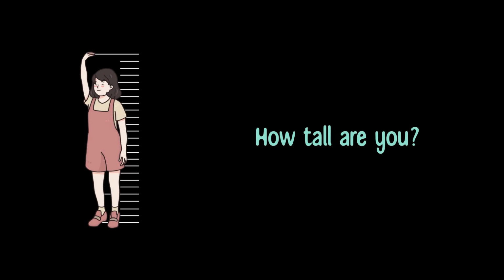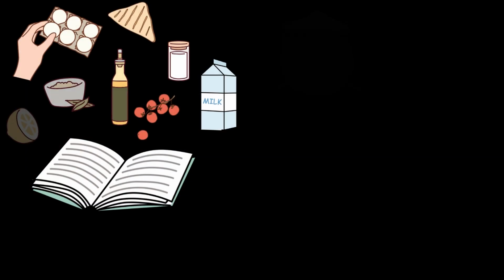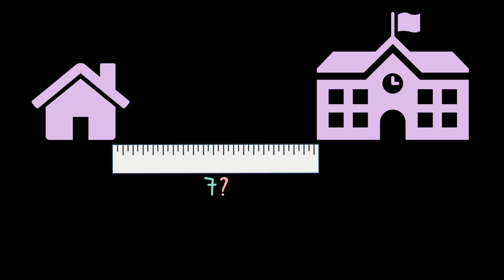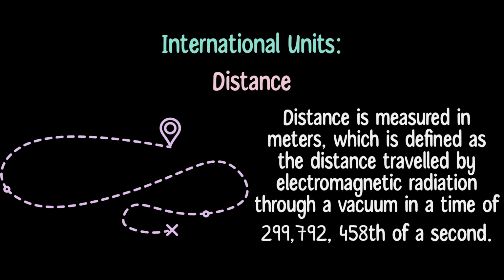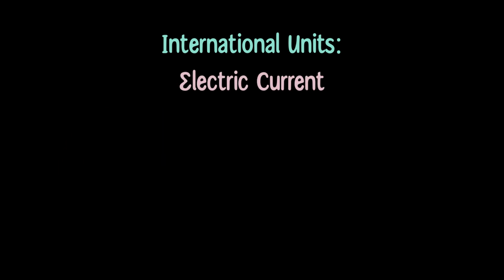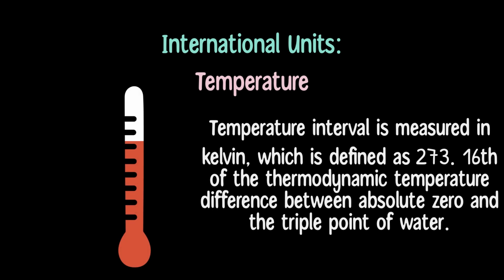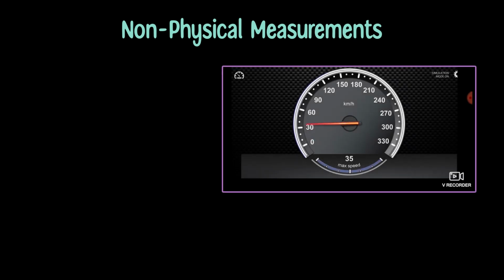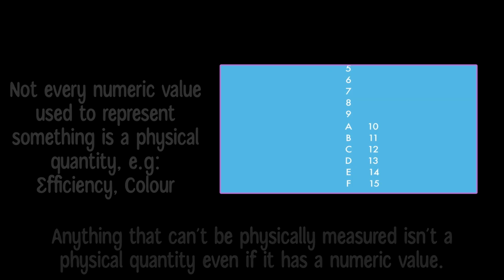Physical Quantities and SI units | A level Physics 9702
In this video lesson geared towards CAIE AS Level Physics students, we dive into the chapter "Physical Quantities and SI Units" with a comprehensive introduction.

Understanding the International System of Units (SI) is essential for mastering Physics concepts. In this video, you will learn the following:

1. Identifying Base Quantities: Explore the seven fundamental base quantities in the SI system.
2. Evolution of Measurement Units: Trace the historical evolution of measurement units to their current standardized forms.
3. Importance of Standardized Units: Learn why standardized units are vital for precise scientific communication and data interpretation.
4. SI Base Units: Define the SI base units for distance (meter), mass (kilogram), and time (second), laying the groundwork for further study in physics.
5. Standard vs. Non-Standard Units: Understand the distinction between physical quantities that adhere to standard units and those that require specialized units for measurement.

This lesson will equip you with a solid understanding in the basic concepts needed for you to advance further in your CAIE A Level Physics studies.

1. Video lessons covering the full AS & A2 syllabus
2. Expert Academic Support
3. Past paper video solutions that explain how to answer each question step by step
4. A readymade study plan to complete the AS or A2 Physics syllabus in 60 or 90 days
5. Topical skill-checks and chapter worksheets for extensive practice
6. Global Community of learners
7. Revision guides and flashcards
8. Written past paper solutions going all the way back to 2016